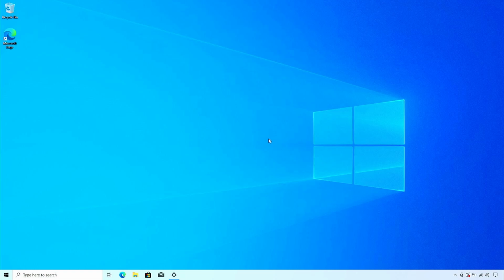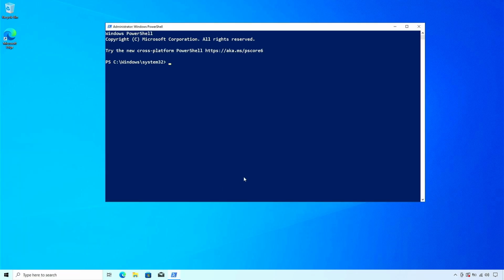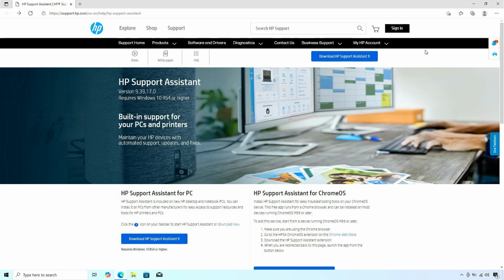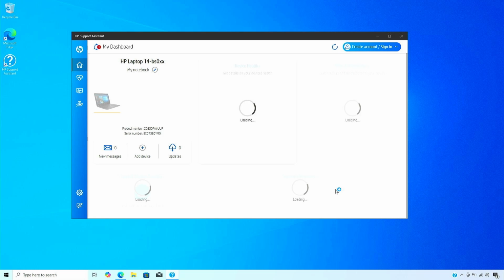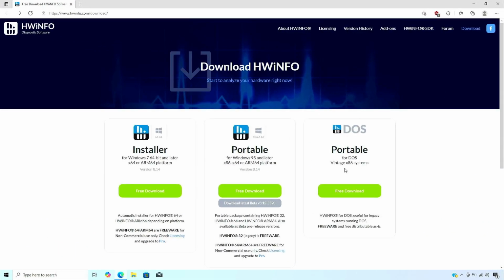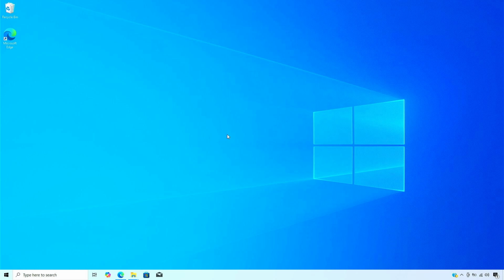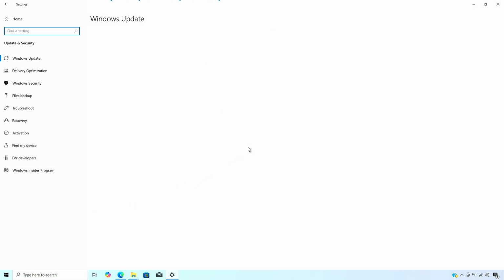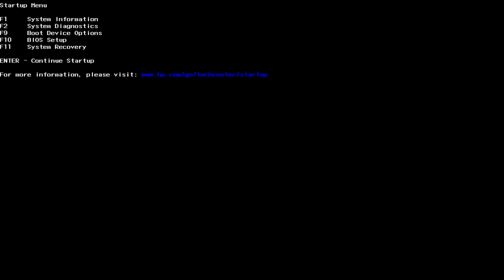How To Find The Computer Model Number in Windows 10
In this video, learn how to find your computer model number in Windows 10. Identifying your computer's model number is crucial for downloading drivers, troubleshooting issues, or verifying hardware and software compatibility. This step-by-step guide demonstrates various methods, including using Command Prompt, System Information, and Windows Settings, to locate your PC's model number quickly.

Related Titles:
- How to Check Your Computer Model Number in Windows 10
- Find Your PC Model Number on Windows 10
- How to Locate Computer Model Number in Windows 10
- Quick Guide to Finding Computer Model in Windows 10
- How to Find PC Model in Windows 10 Settings
- Find Computer Model Using Command Prompt in Windows 10
- Step-by-Step: Check Model Number in Windows 10
- How to Identify Computer Model on Windows 10 PC
- How to Find Laptop Model Number in Windows 10
- Easy Way to Find Your PC’s Model in Windows 10
- Windows 10 Guide: Locate Computer Model Number
- How to Find Model Number of Computer on Windows 10
- Using System Information to Find Model Number in Windows 10
- How to Identify Your Windows 10 Computer Model
- Find Your Desktop or Laptop Model Number in Windows 10